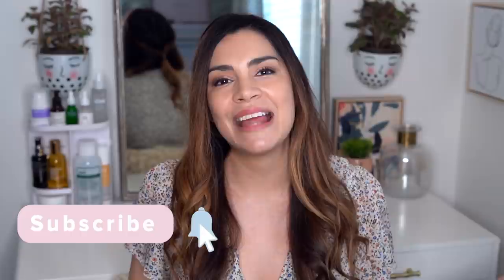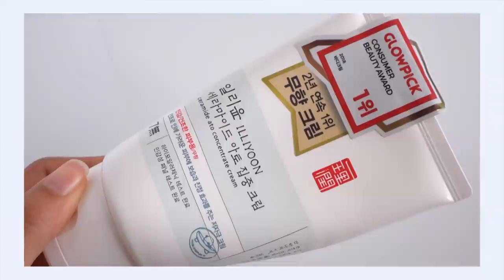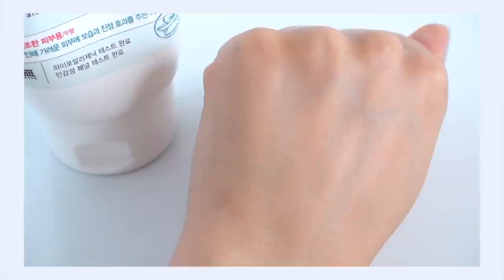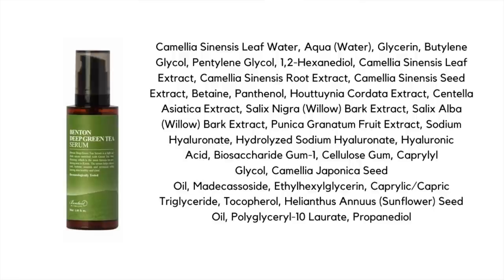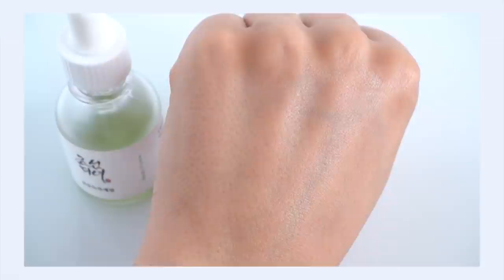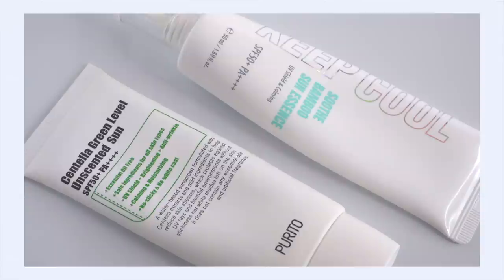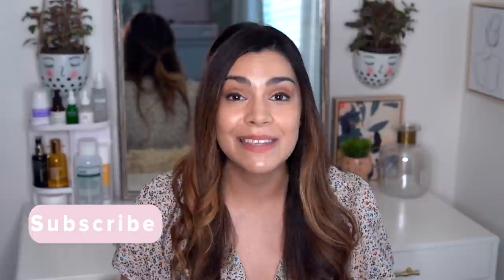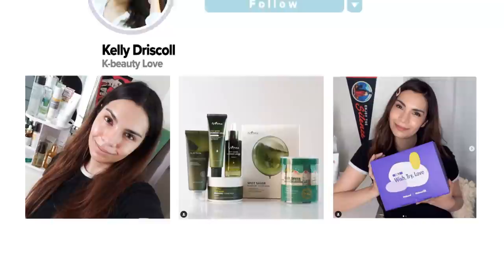This or That ep. 11 | PKY, Illiyoon, Benton, Keep Cool, Purito, Beauty of Joseon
It's time for This or that! Today I've got two ceramide moisturizers from Pyunkang Yul and Illiyoon, green tea serums from Benton and Beauty of Joseon going head to head and a comparison of the Keep Cool and Purito chemical sunscreen!

HEADS UP: The Beauty of Joseon serum was received as part of a sponsored video in July, THIS VIDEO is not sponsored, just liked the product as a comparison to the Benton.

|| Links ||

*^Beauty of Joseon Calming Serum
Beauty of Joseon Official on Amazon

*^Keep Cool Soothe Bamboo Sun Essence SPF 50+PA
Credithink on Amazon

*Purito Centella Green Level Unscented Sunscreen SPF 50+PA
Purito Official on Amazon

|| Social ||

|| Schedule ||

|| Music ||

Public Domain Music by Chillhop:
Tomorrow - Leavv